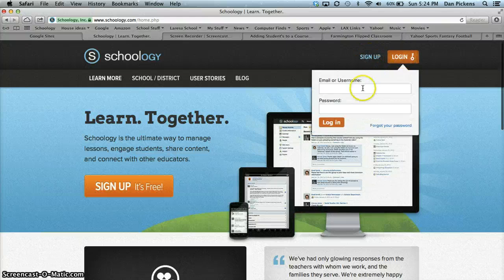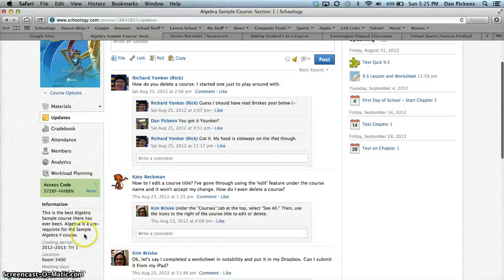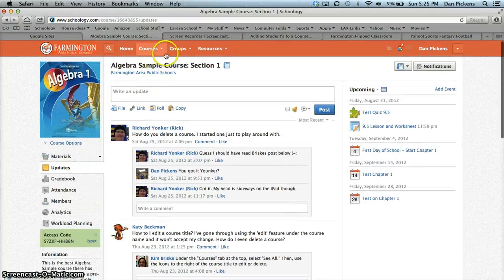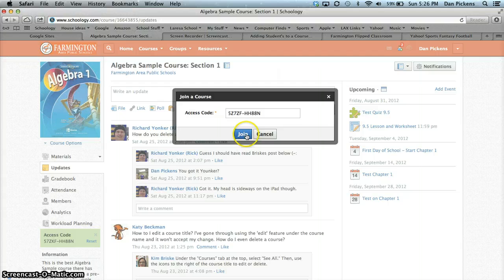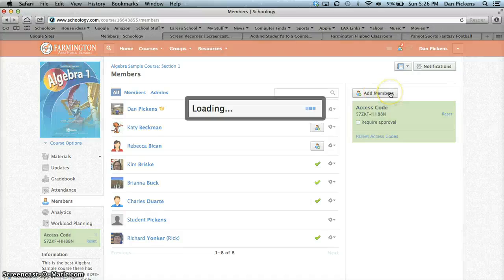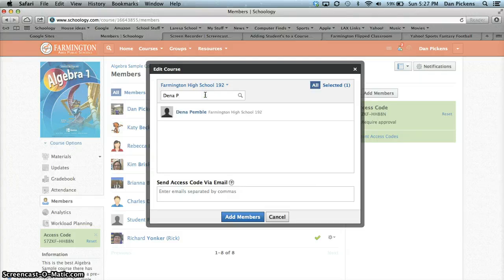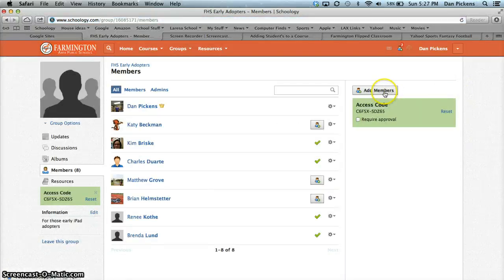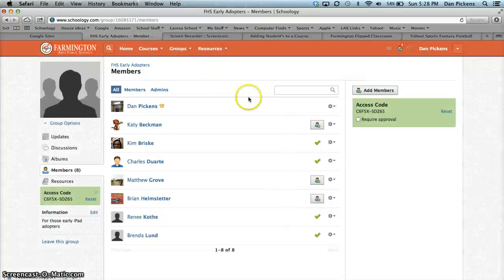Adding Students to a Course/Group in Schoology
How to add students to a course or group in schoology